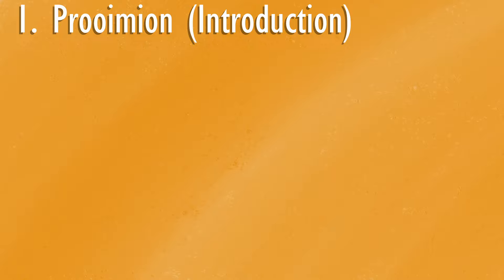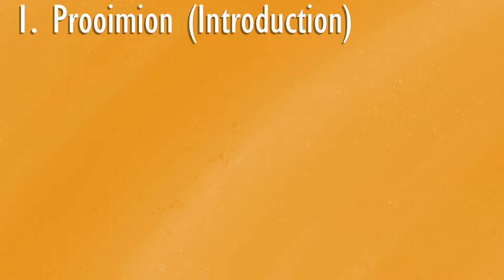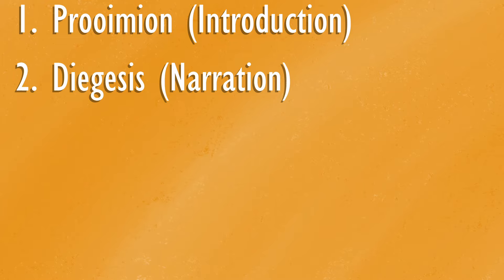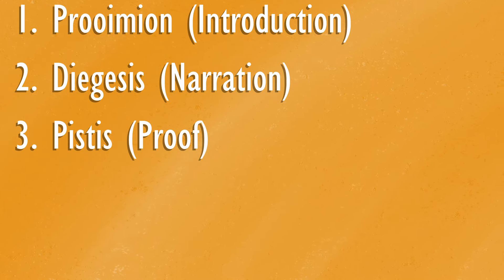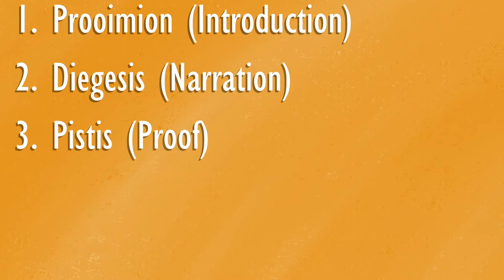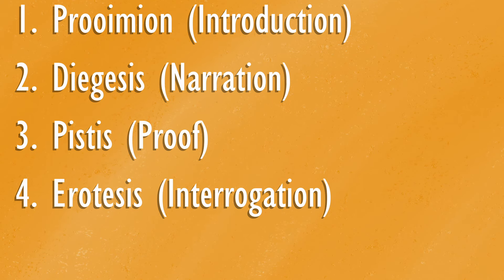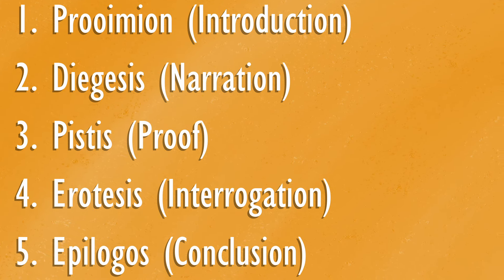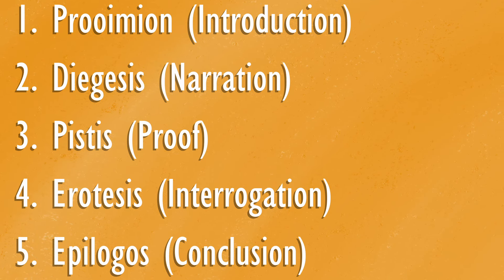The Value and Folly of Writing Templates | Aristotle's Rhetoric pt. 7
Aristotle gives his students generic outlines for speeches at the end of the Rhetoric. Writing templates can be useful, but there's a reason Aristotle waited until the end: no template can be a substitute for understanding your rhetorical situation.

0:00 Introduction
2:15 Arranging an (Ancient) Speech
3:47 Why Should We Still Care?
10:22 Conclusion